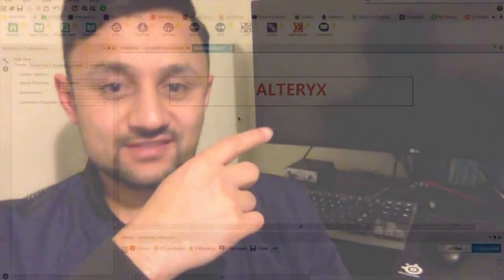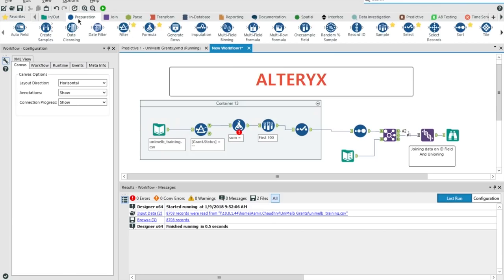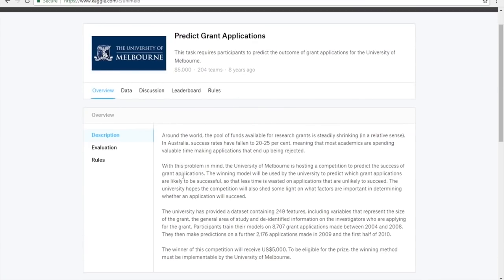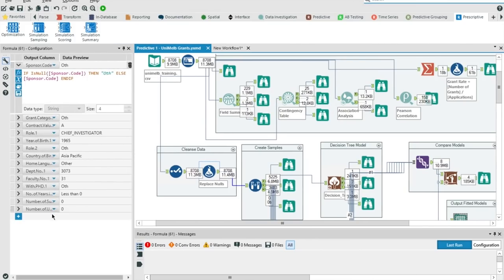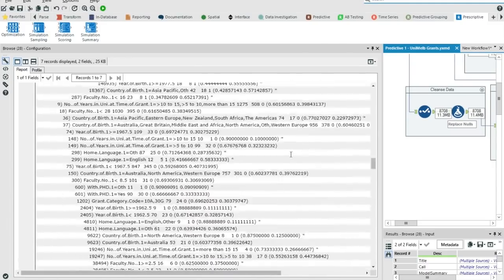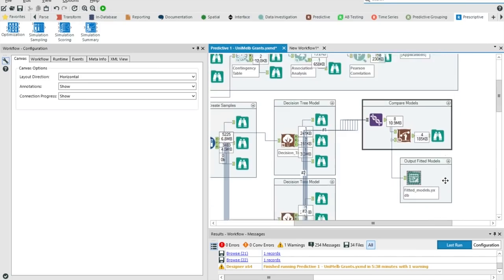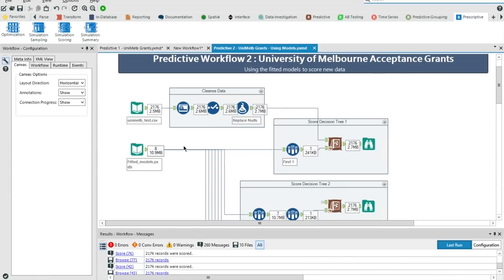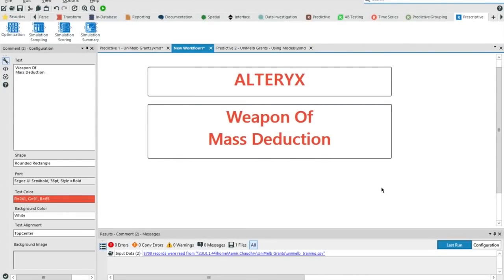Aamir Chaudhry on Alteryx - Weapon of Mass Deduction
Is Aamir your winner?
Vote now!

Check out the creative flair of actuaries working in data analytics in the shortlisted entries for the Weapons of Mass Deduction video competition!

Help us choose the winners by rating your favourites out of 5 stars. Entrants covered everything from Alteryx to Catboost, Soccerlytics, Geospatial Analysis, Open source data and more!

Thanks to our kind sponsors Quantium SKL Actuarial and Taylor Fry Consulting Actuaries

Voting Closes 5pm Friday September 28